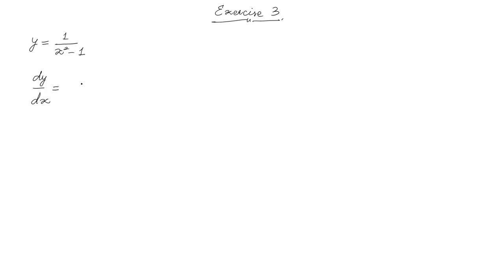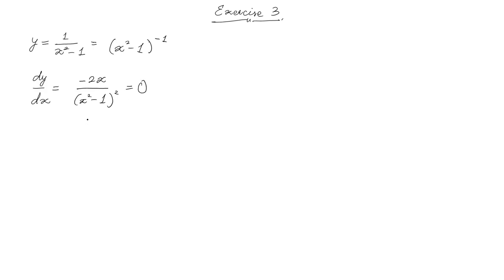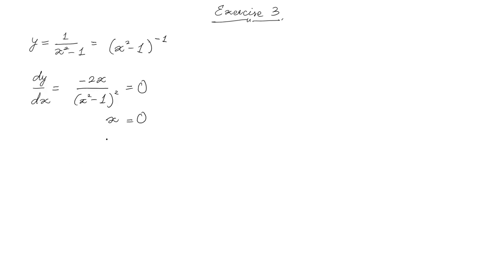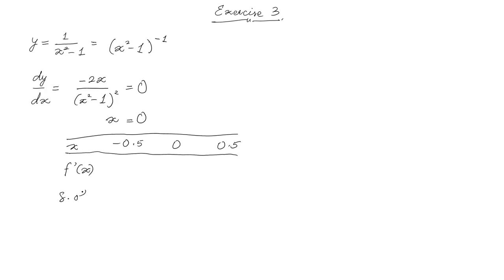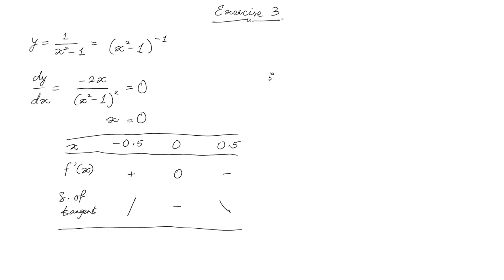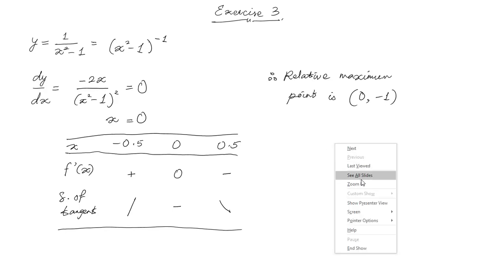2.2 Extremum Problem First Derivative Test - Part 3